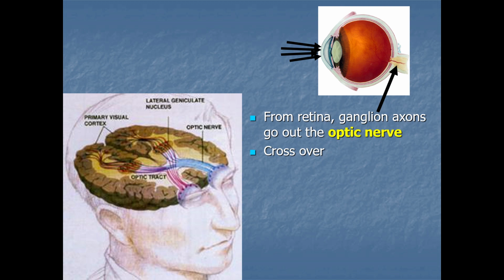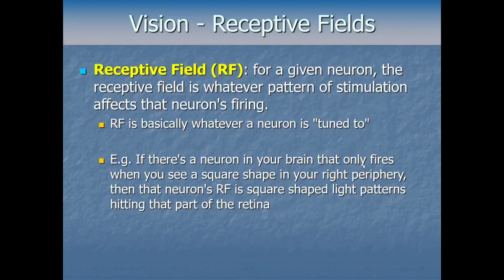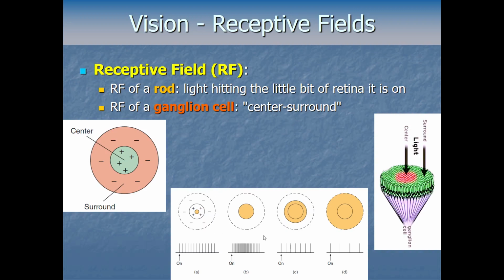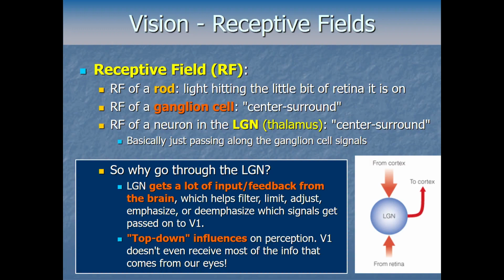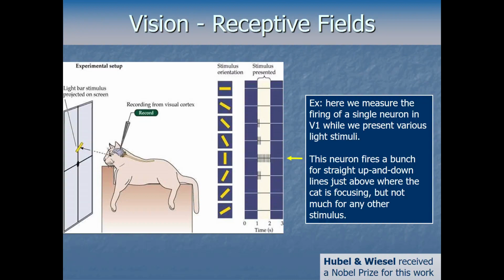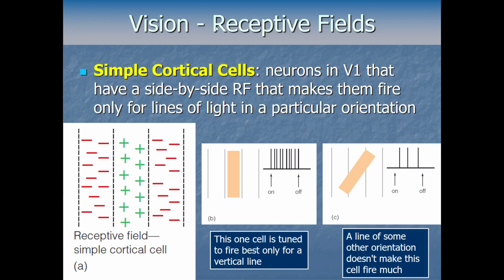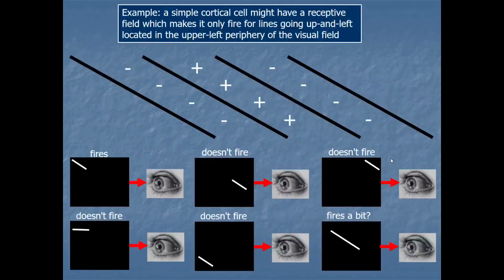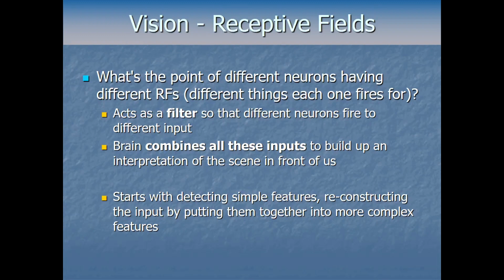Sensation and Perception - Visual Processing Pt1 - Receptive Fields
What makes a given neuron fire? For the visual system, you'll discover the receptive field of neurons at various steps along the pathway from photoreceptors in the retina to the primary visual cortex.

This is a lecture video for a university course in Sensation and Perception taught by Dr. Brian W. Stone. You may wish to play it at x1.25 speed. As with anything taught at the undergraduate level the information here may be simplified, and at higher levels of study there is more nuance to all of it.